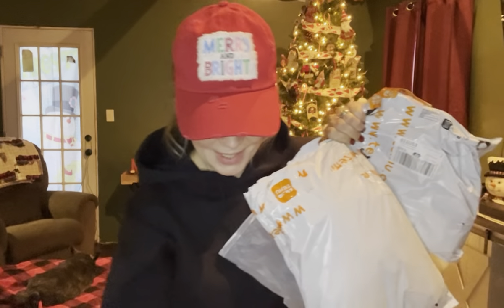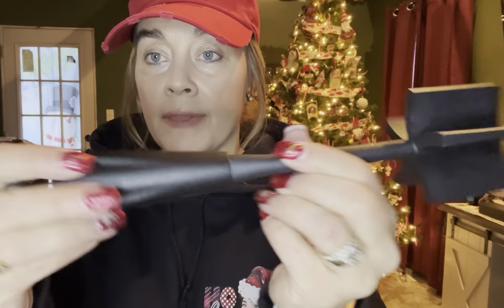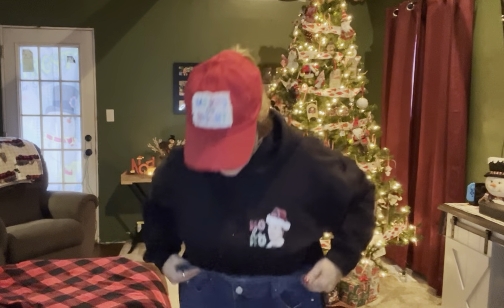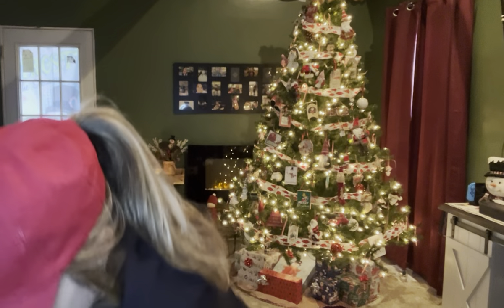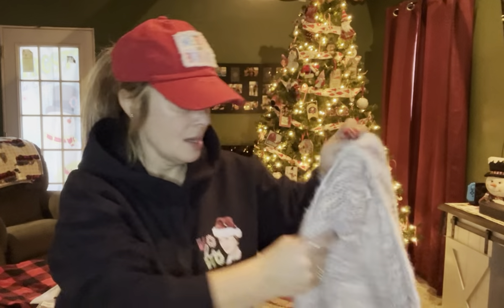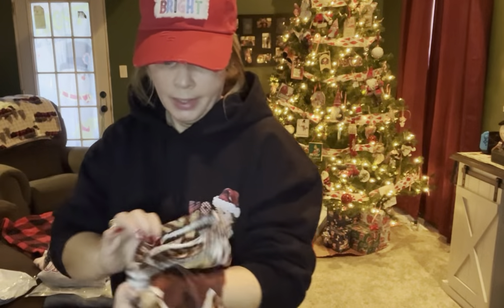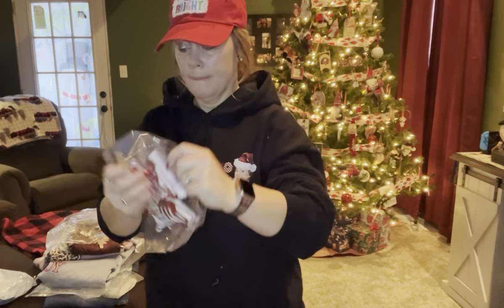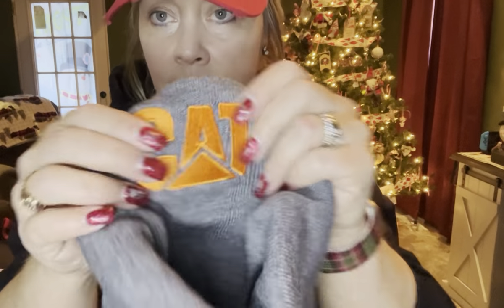🎄‼️Temu Tuesday Time‼️Clothes, Make up, jewelry, Stocking Stuffers & More‼️🎄🔔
Thank you everyone for taking time out of your day to spend some time with me! Hope you enjoyed the haul! Down below are the links to the items shown in this haul. Have a blessed day ☺️🎄☺️